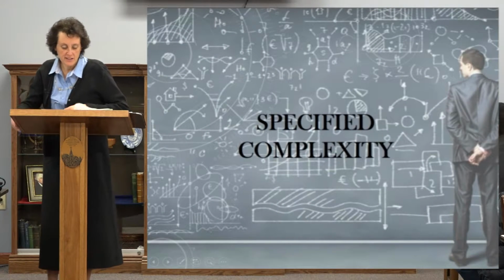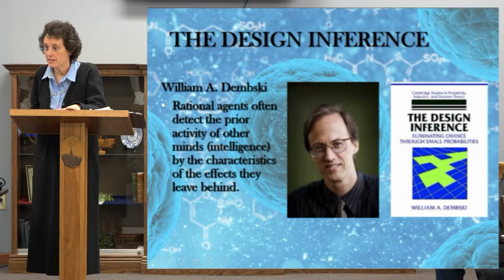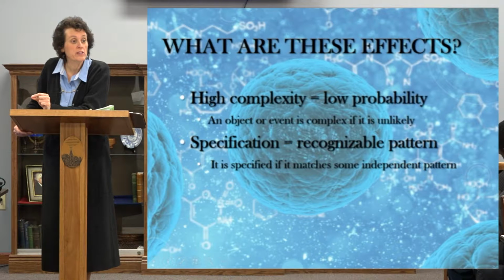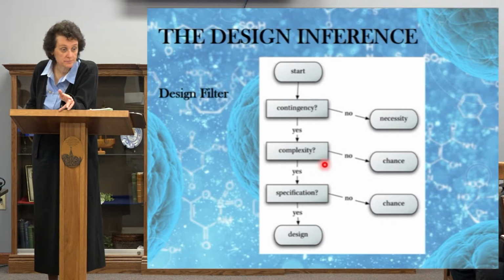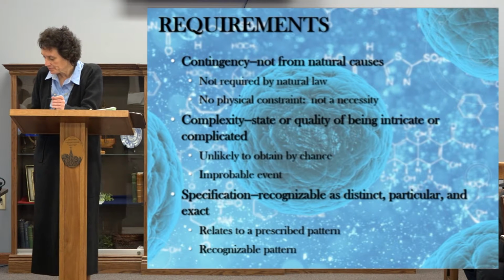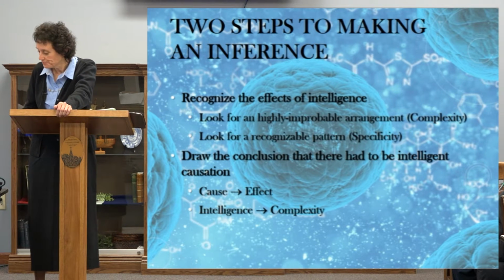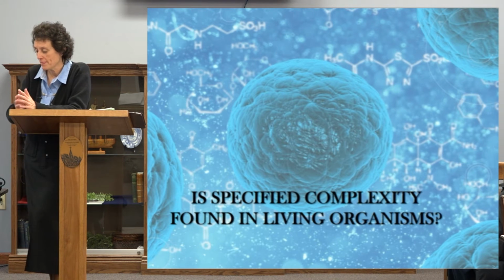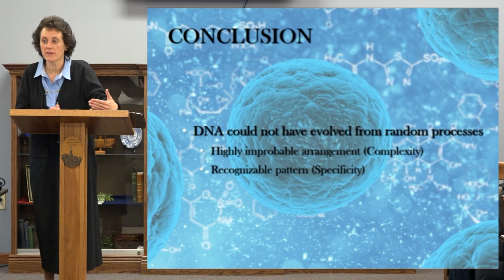(19) Creation Science - Specified Complexity